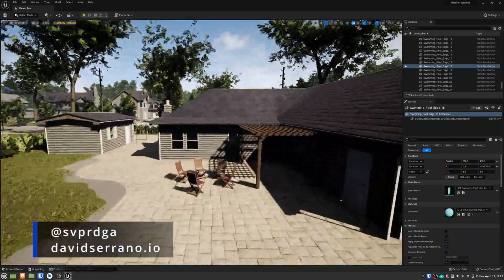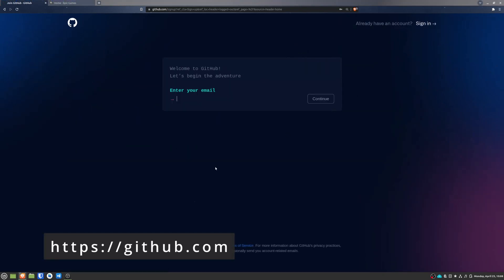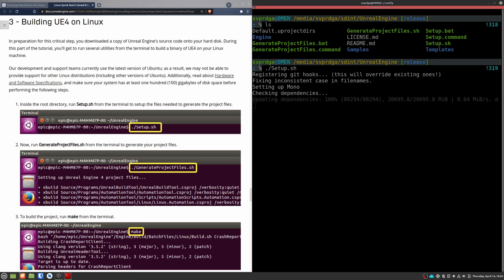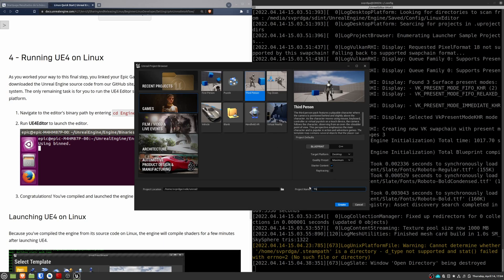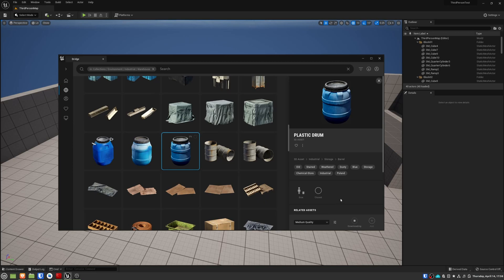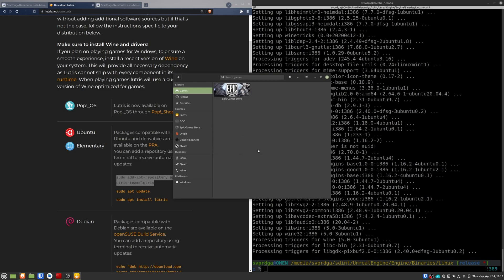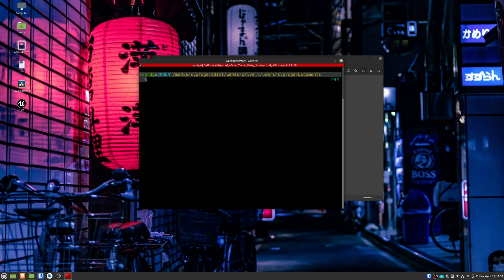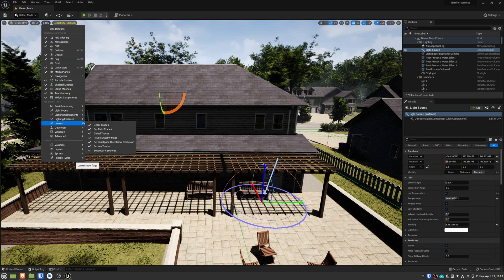Unreal Engine 5 on Linux: compile source code + import assets from the Epic Games Launcher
In this video I'm going to demonstrate how I did a full Unreal Engine 5 installation on my Linux system (Linux Mint). I will cover the following steps:

- Request access to the UE source code through the Epic website
- Clone Unreal Engine's source code
- Compile the cloned source
- Create a sample project and import a Quixel asset
- Configure Lutris to be able to install the Epic Games Launcher
- Tweak the Epic Games Launcher so it can recognize our UE installation
- Import assets from the Epic Games Launcher

⏳ Timecodes:
00:00 - Introduction
01:32 - Request access to the source code
02:15 - Clone the project
02:57 - Compile Unreal Engine
04:15 - Launch the editor
04:52 - Create a sample project
04:42 - Add a Quixel asset
04:47 - Install Epic Games Launcher through Lutris
08:06 - Install Liquorix with fsync support
08:54 - Tweak the Epic Games Launcher to detect our Unreal Engine projects
10:14 - Open the Launcher and import an asset to a project
10:34 - Nanite & lightning
11:37 - Final words